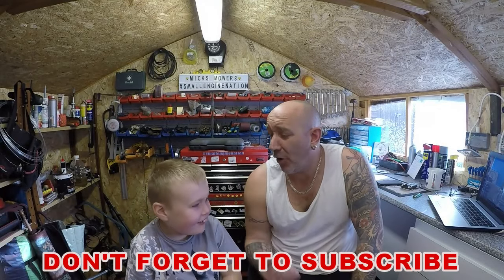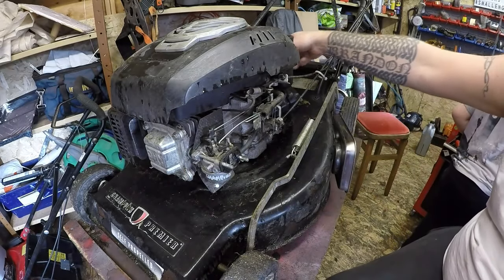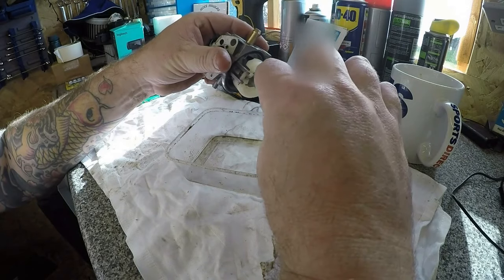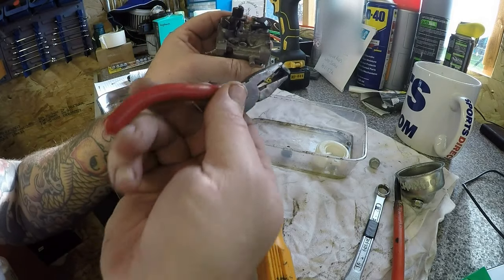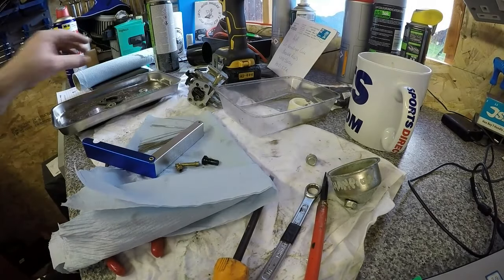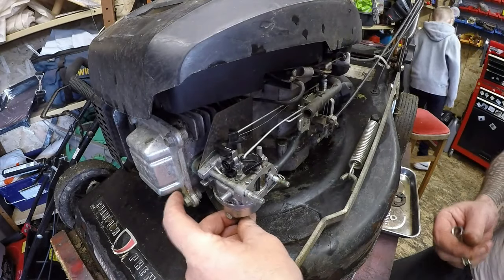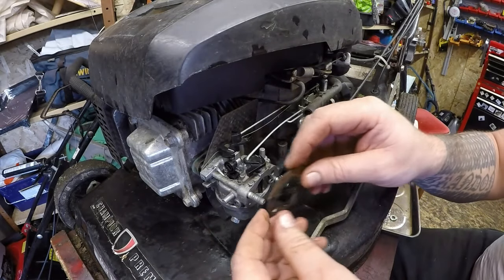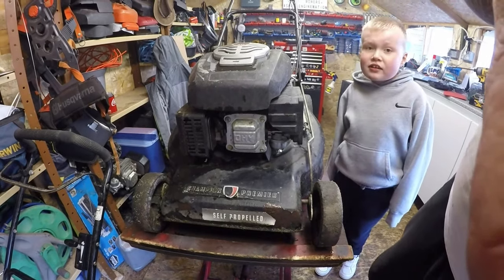How To Clean A Lawnmower Carburettor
Hi all and welcome to Micks Mowers
in this video a good friend gives me a mower for free that will not run, it will start up when you put petrol in the carb but soon stops, so lets have the carb off and give it a clean. and with any luck it will fire up.